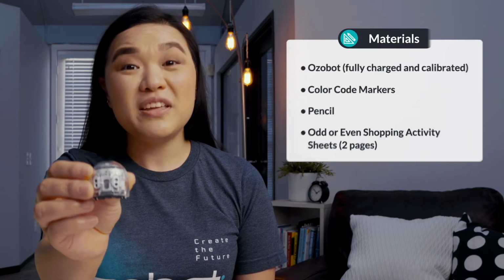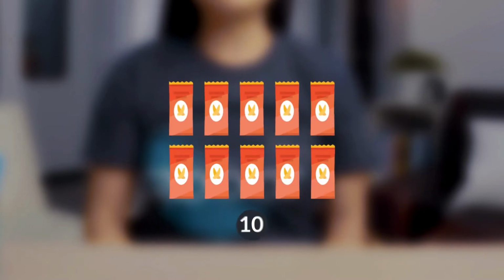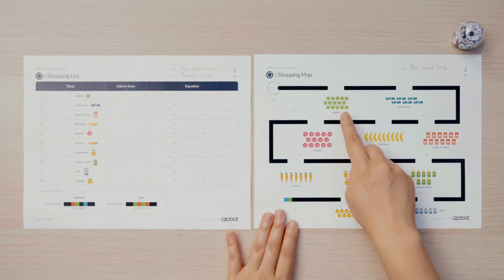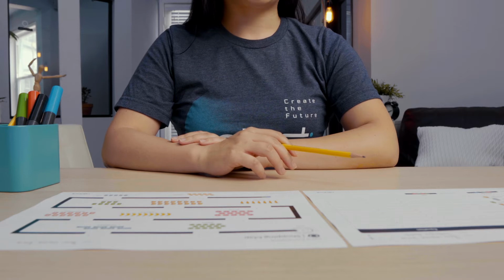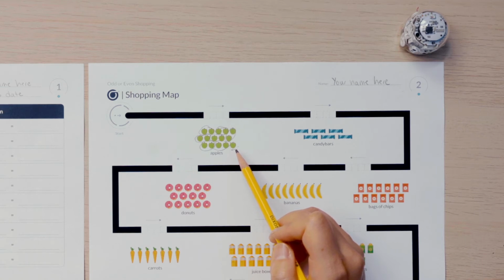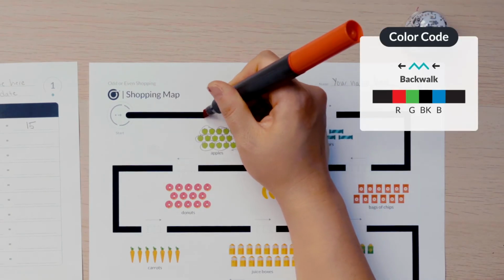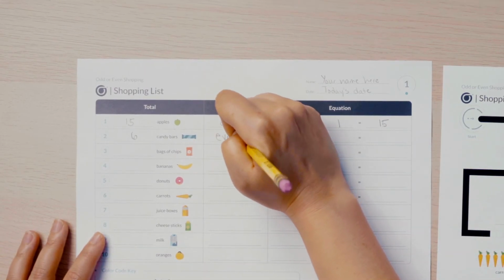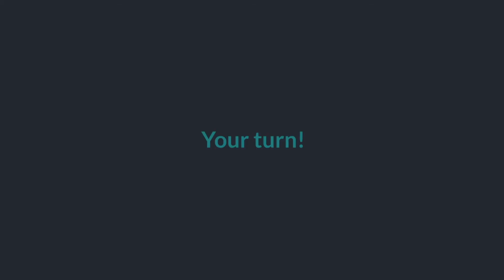2GR Math: Odd or Even Shopping [Full Lesson]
In this math and coding lesson, students will count by 2s, identify odd and even totals, and write equations to represent their findings. Then, they'll use Ozobot Color Codes to guide their bot through a fun "shopping trip" for odd and even groups of objects!

💡What You'll Learn in this Video:
- How to identify odd and even numbers through skip counting
- How to write and understand equations showing number patterns
- How to represent math concepts and Ozobot Color Codes

🌟 Want to boost engagement in math while teaching coding and computer science skills? Ozobot can help!

After that, your learners will be ready for even more lessons in math, science, ELA, and beyond!